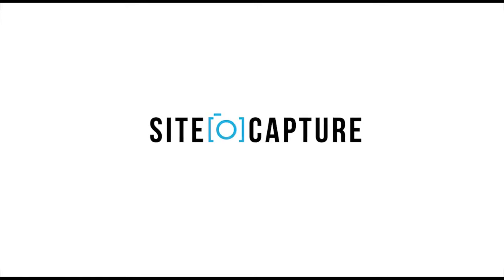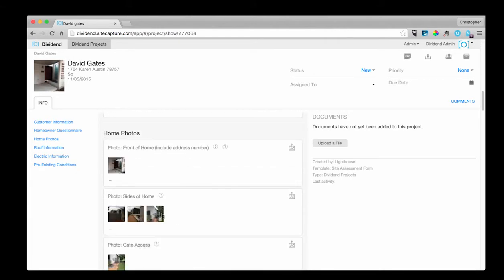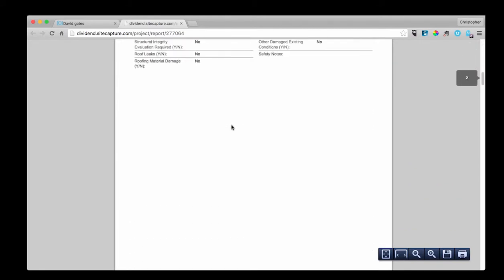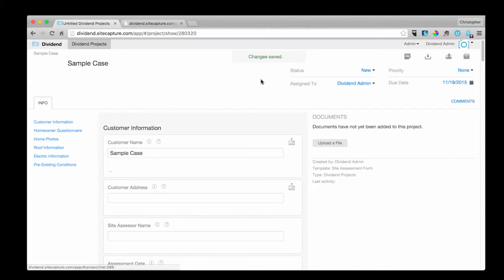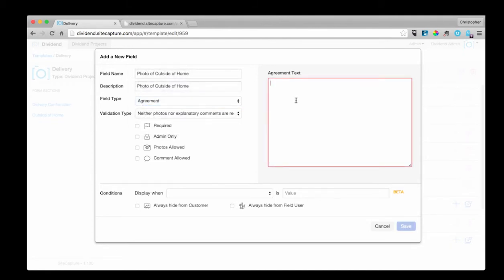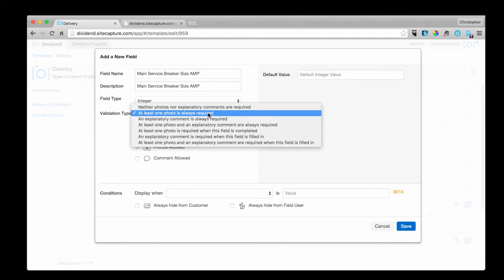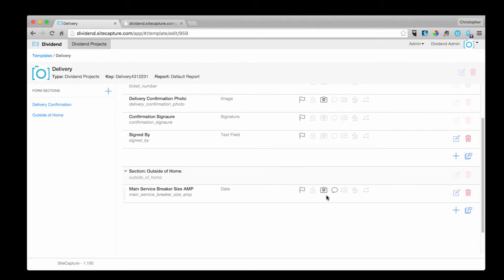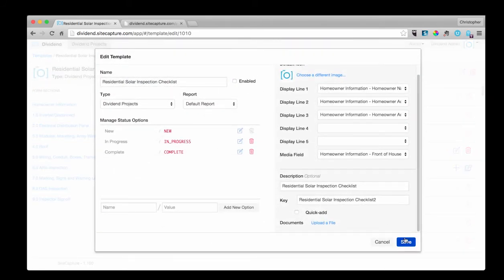SiteCapture Web Portal Demo